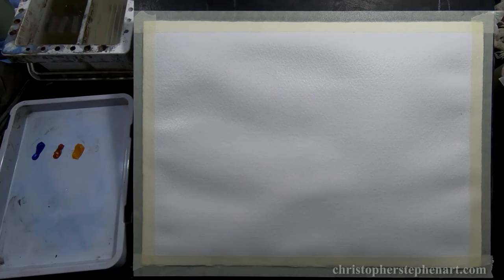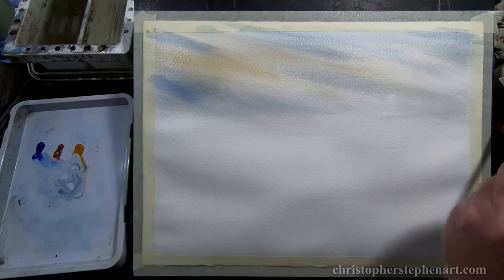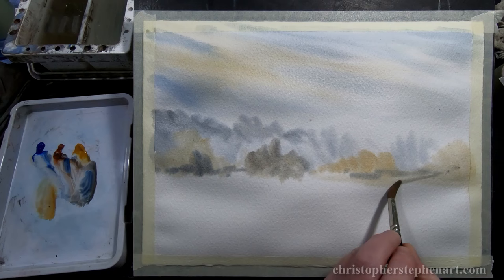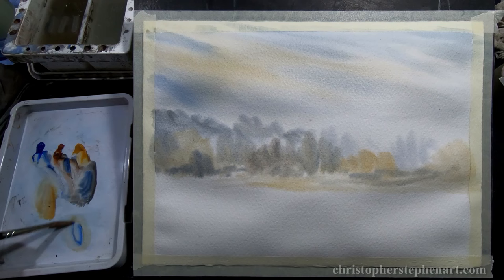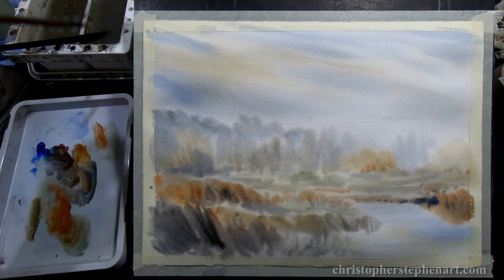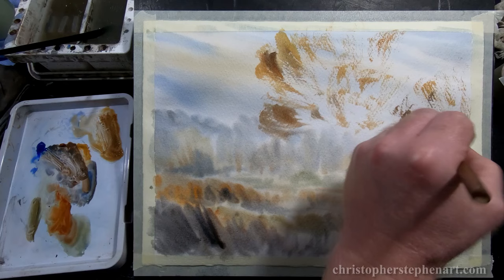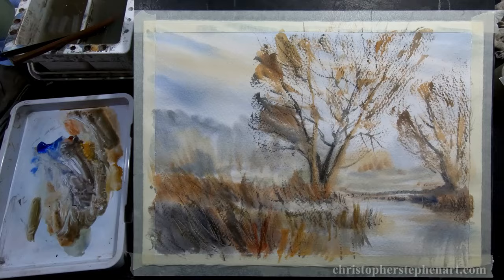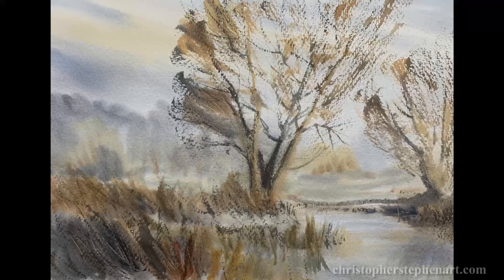This Watercolour Wash Method Will Change The Way You Paint !!!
Controlled wash method

Materials:
Saunders Waterford 140lb Rough
Size 10 Sable, Calligraphy Brush
Ultramarine, Burnt Sienna, Raw Sienna

Book mentioned: Discovering Watercolour - Jack Merriott
Painting loosely inspired by the work of Trevor Chamberlain

If you have any questions, please get in touch via the comments.

You can view more of my work on my Twitter, Facebook & Instagram

A selection of my artwork is available to buy, via my Etsy store. Please follow this link:

Happy painting!